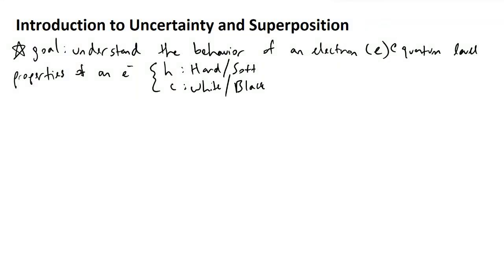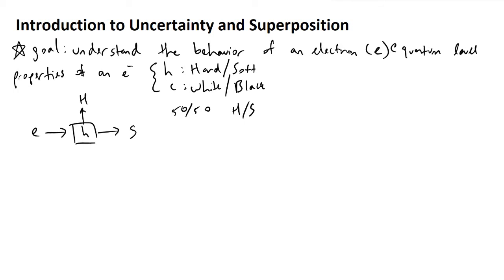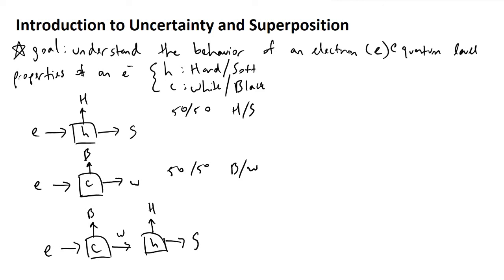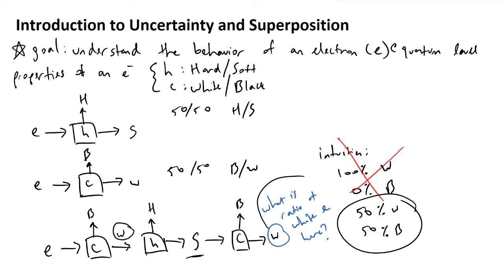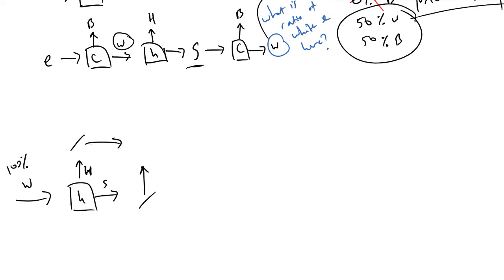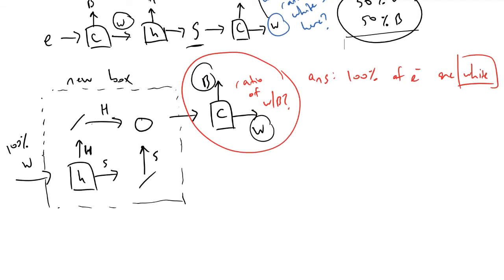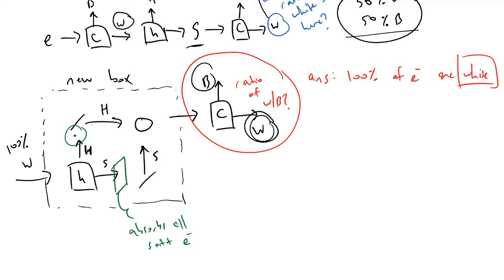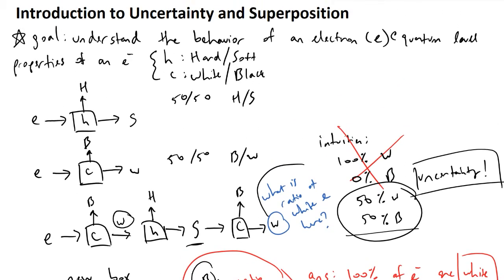Introduction to Uncertainty and Superposition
Let’s say an electron has 2 properties: it can be black or white and hard or soft. We have a color box where if we put an electron into it, two streams come out - they will be either white or black. We have another box for hardness: if we put an electron into it, two output streams for hard and soft.
We know the probability of an electron being hard/soft = 50/50. same for color: black/white = 50/50 - this is a fancy way of saying that we don't know if an electron is hard or soft, white or black. If we take the output stream of electrons that we know are hard, then put them into a color box and filter out black electrons, and then remeasure the hardness, the electrons will now be both hard and soft 50/50. This is uncertainty: we cannot know both the hardness and the color simultaneously.
If we put white electrons into a box we created where we have a hardness checker and then reflect the output of the streams for hard and soft and then check the color outside of the box, we know that 100% of the electrons are white. If we take this same box, and block off the stream of hard electrons inside the box so that only the soft electrons stream can leave the box, then when we measure the color of the electrons outside of the box, now it’s 50/50 again - even though only one electron was in the box and it didn’t “know” that you blocked off the hard path. having a definite color means not having a definite hardness. When you have a definite color, it means you have a superposition of being both hard and soft.
How do we describe the electron inside of this box? We need QM to help us - we turn to math in the form of linear algebra and/or partial differential equations in Schrodinger's Wave Equation.